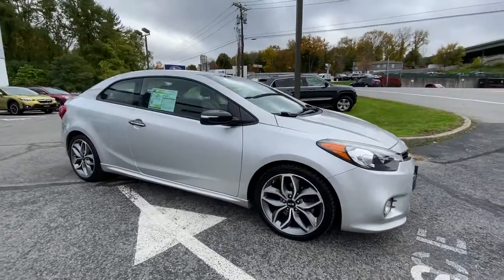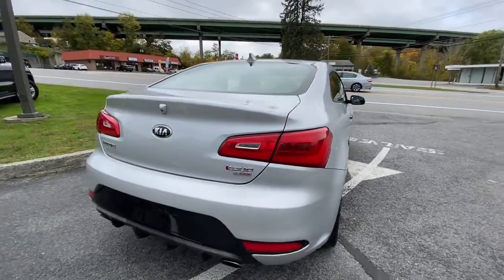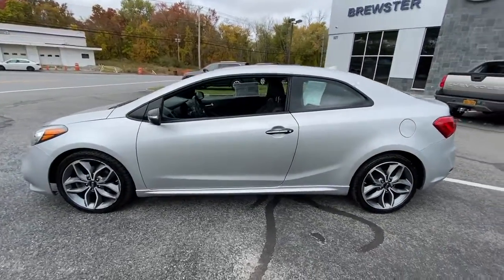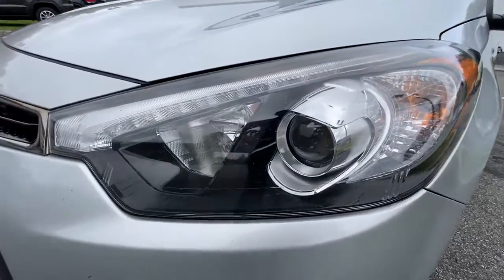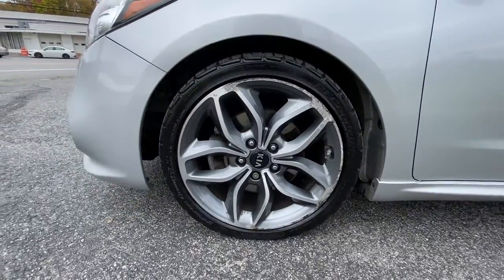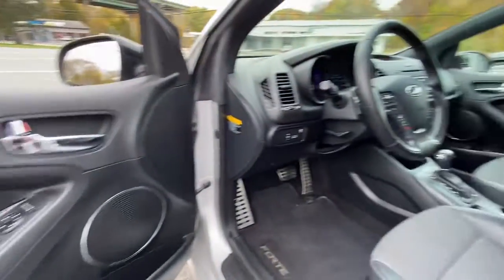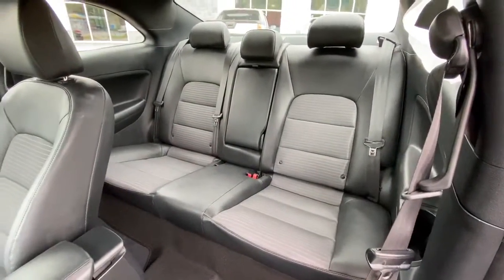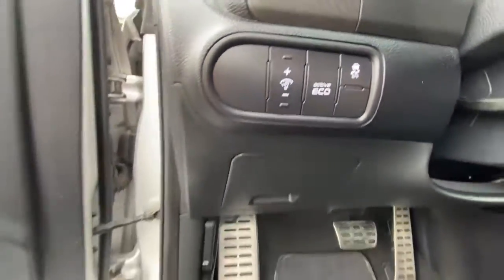2016 Kia Forte Koup Carmel, Newbury, Patterson, Putnam Valley, Brewster, New York P1268A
Silky Silver Used 2016 Kia Forte Koup available in Brewster, New York at Brewster Subaru. Servicing the Carmel, Newbury, Patterson, Putnam Valley, NY area.
2016 Kia Forte Koup SX - Stock#: P1268A - VIN#: KNAFZ6A38G5582127

Brewster Subaru
1021 Route 22

Silky Silver 2016 Kia Forte Koup SX FWD 6-Speed Automatic with Overdrive 1.6L DOHC *1 OWNER CLEAN CARFAX, * ALLOY WHEEELS, Emergency communication system, Front fog lights, Fully automatic headlights, Heated door mirrors, Leather steering wheel, Radio: AM/FM/CD/MP3/Satellite Audio System./br/brRecent Arrival! 22/30 City/Highway MPG